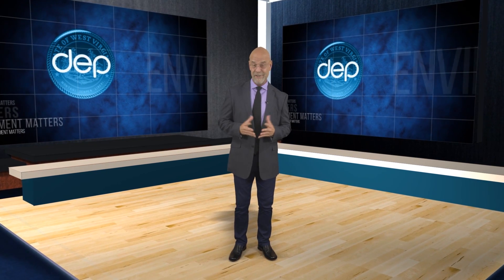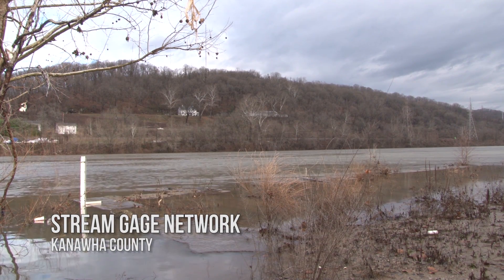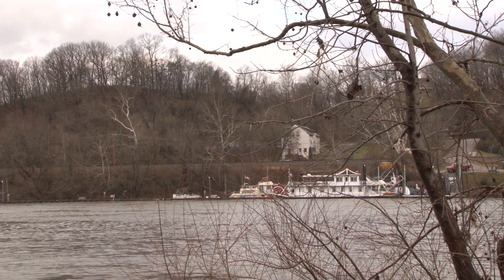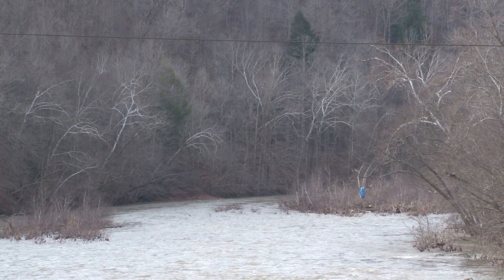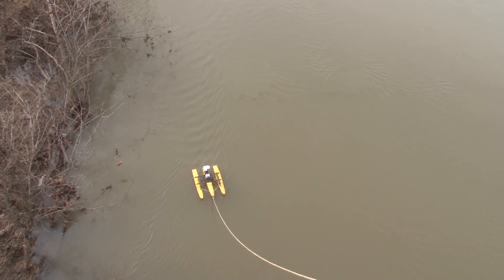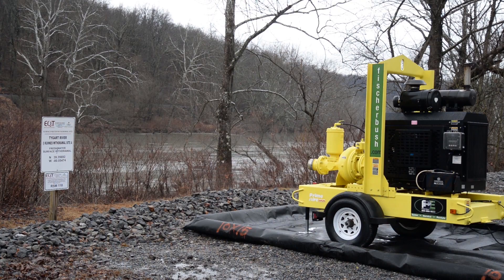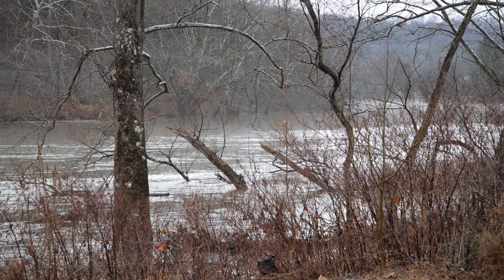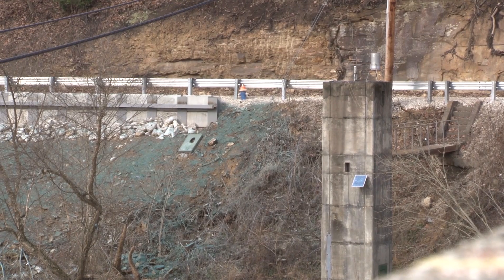USGS Stream Gauge Network Offers Water Level Alerts (2016)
The USGS Stream Gage Network provides near real time information on water levels, along with other data and it's available to the public as a free service. So how high is the water? The answer is as close as your smart phone.